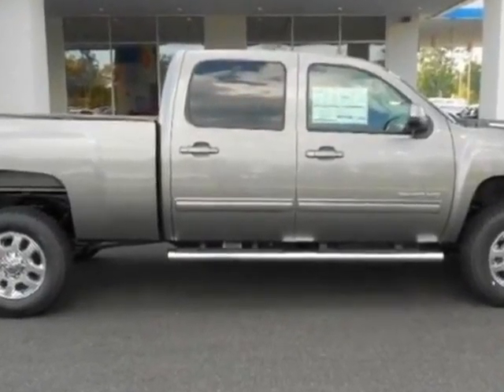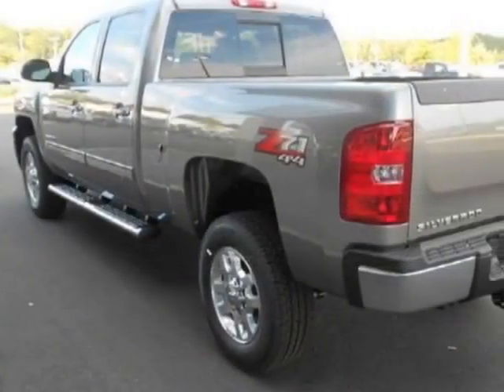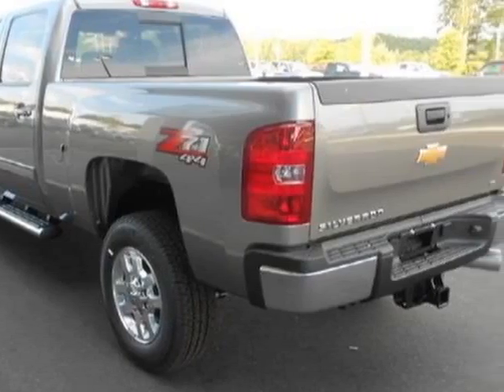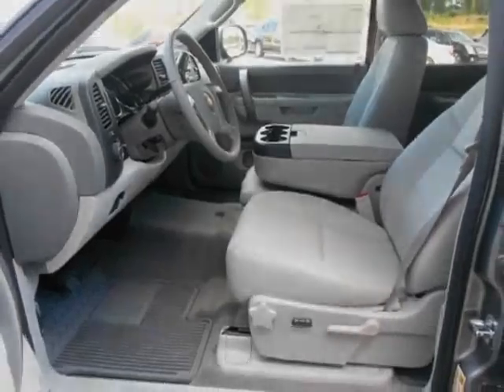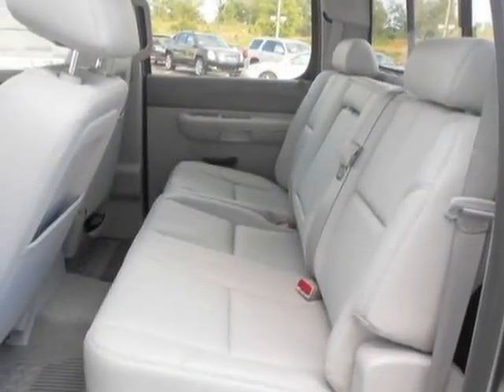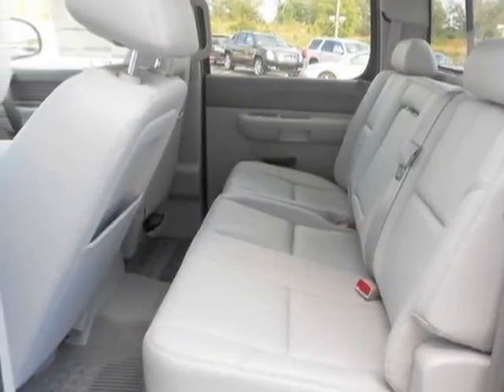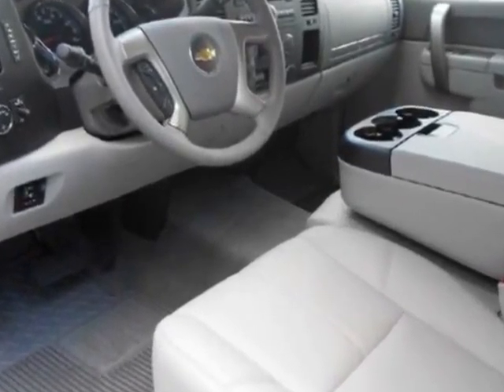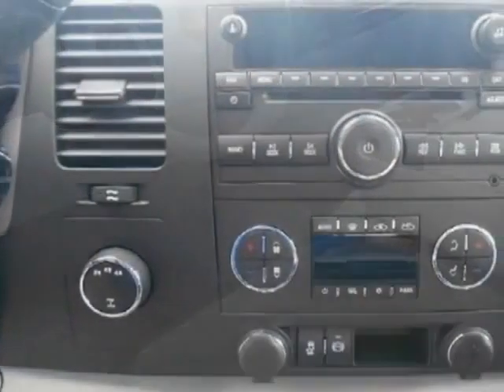2012 Chevrolet Silverado 2500 LT Truck - Auburn, AL